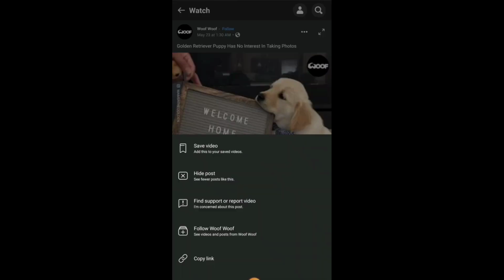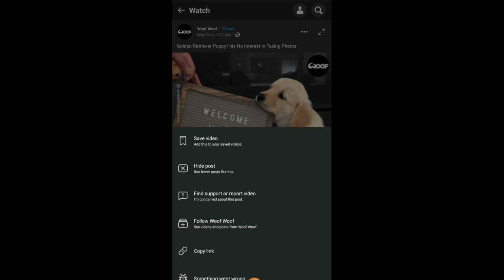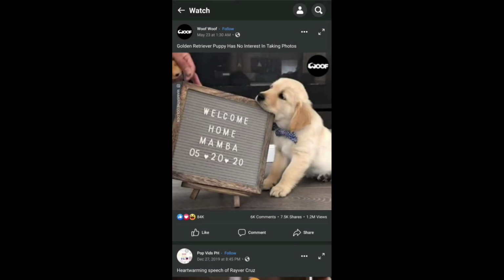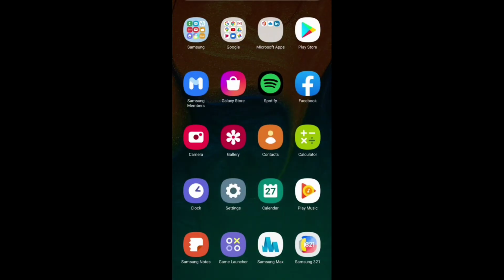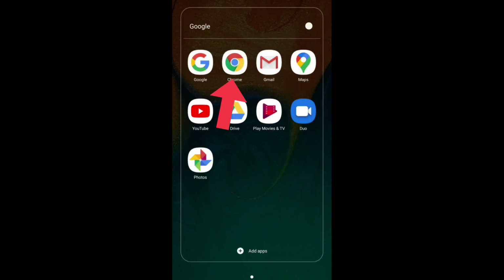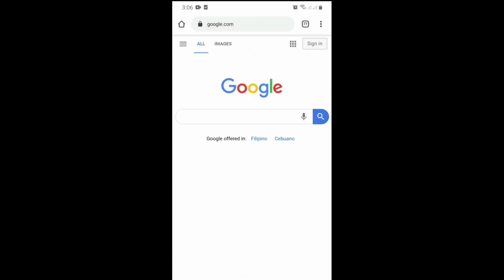How to Download Facebook Videos using Your Cellphone - Tagalog Step-by-Step Tutorial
Hello kaguro! Here's another tutorial on how to download Facebook videos using your Cellphone. It's easy and fun! Try it.